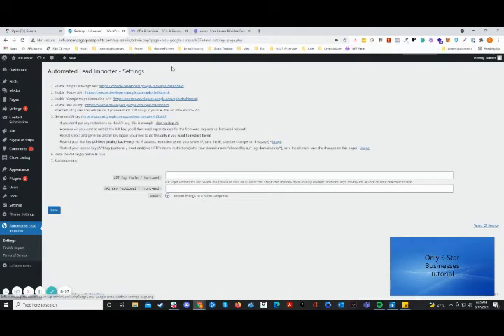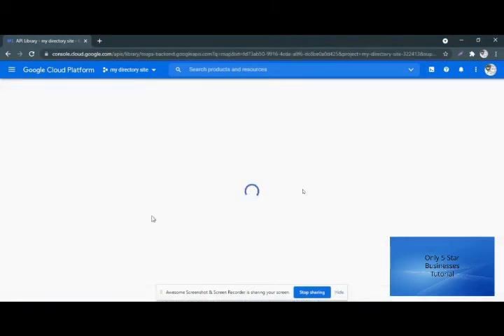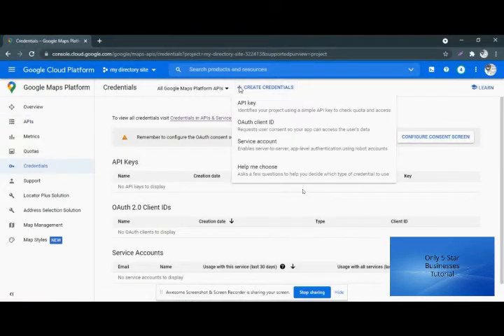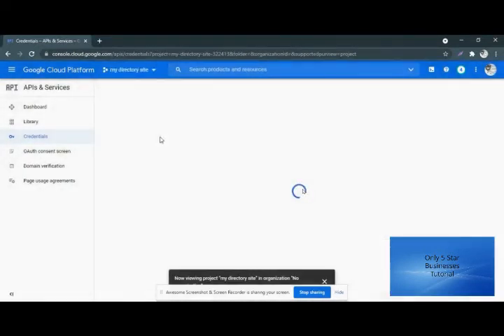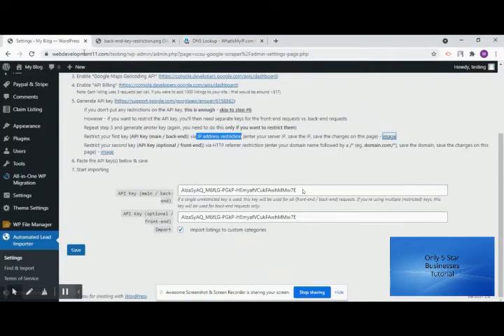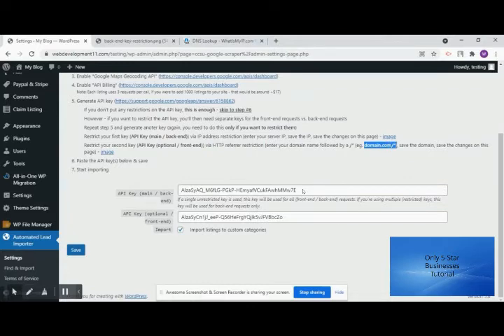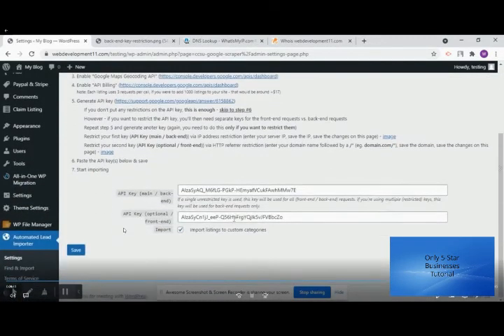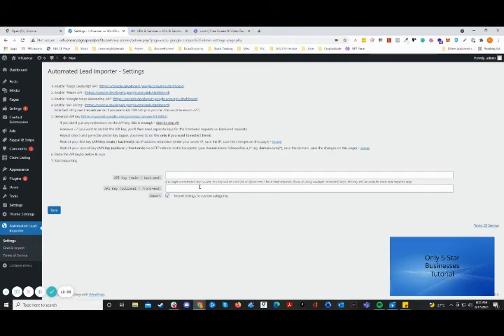01 Adding Your Google API Key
01  Adding Your Google API Key